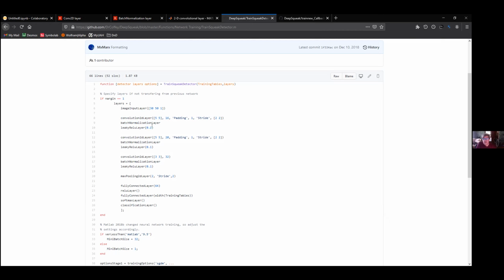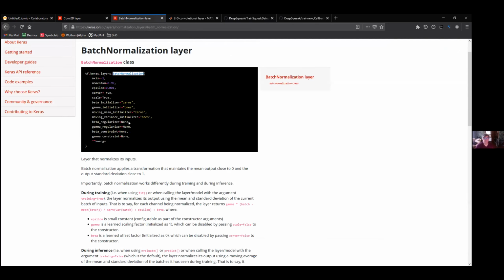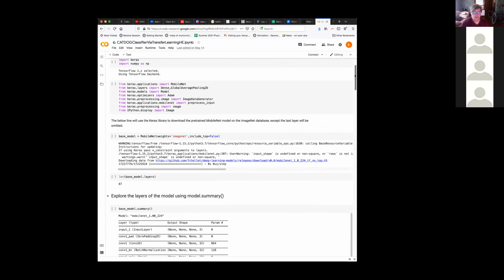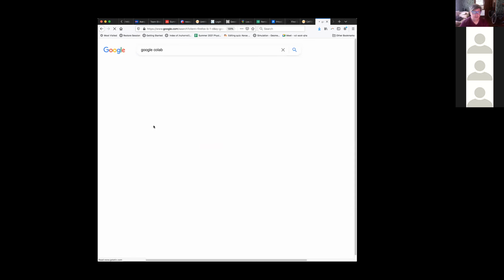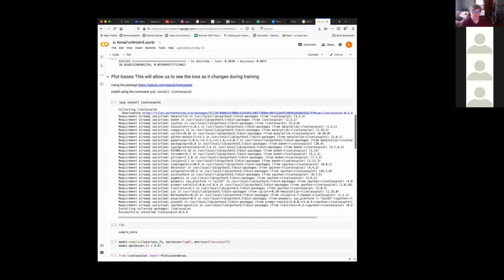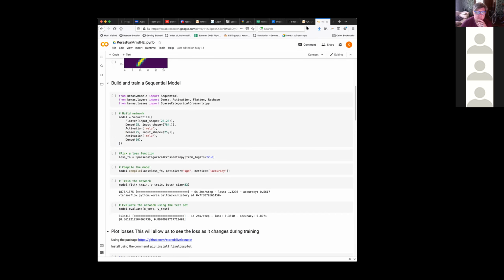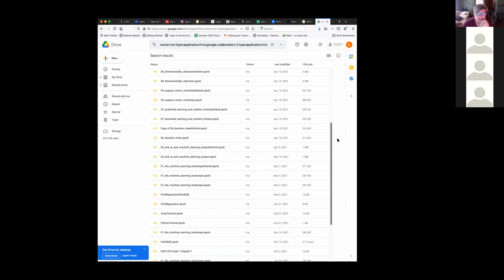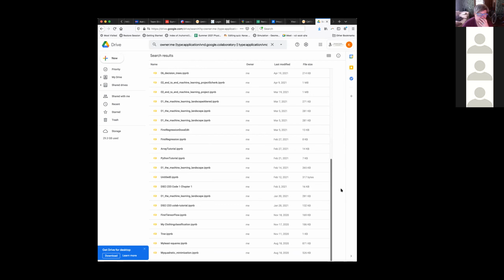SRPMeeting5 24 2021 1